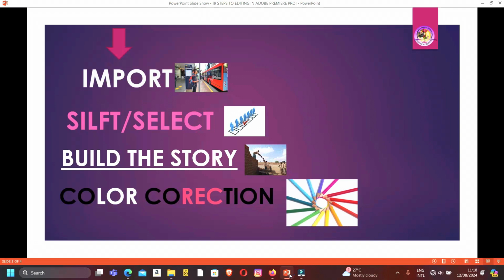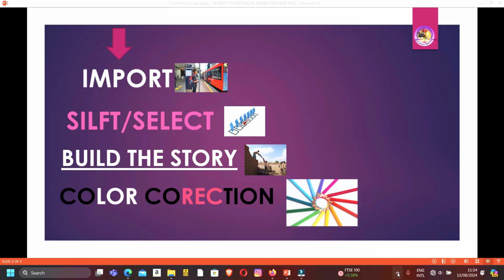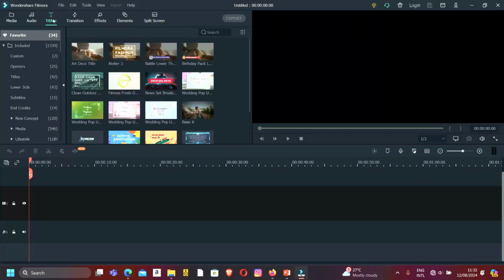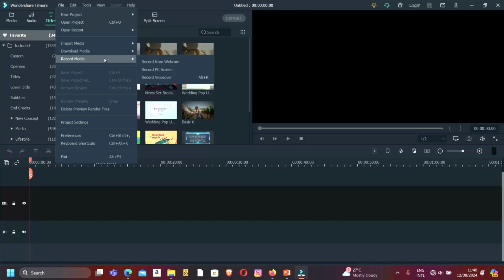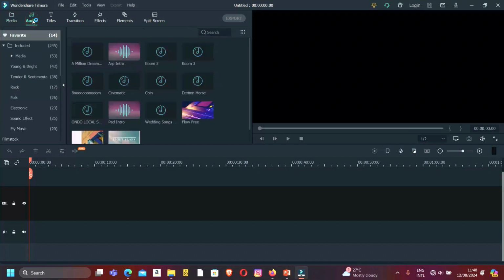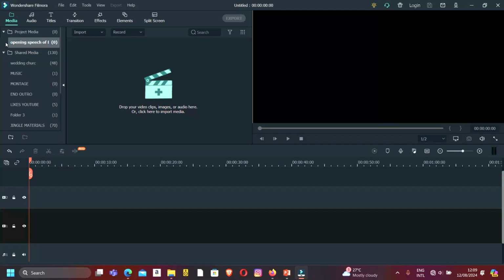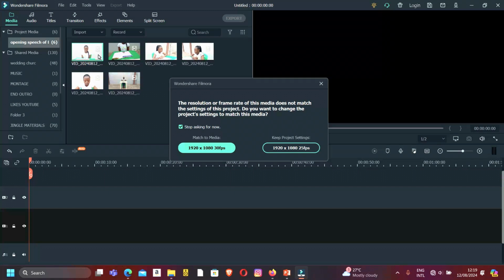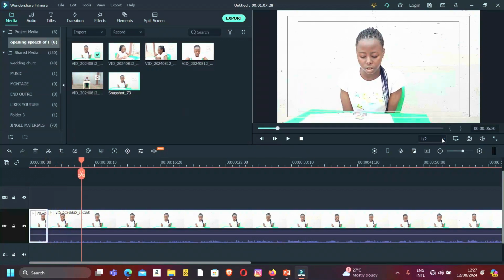INTRODUCTION TO EDITING IN WONDERSHARE M12082024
INTRODUCTION TO WONDERSHARE  (FILMORA)@GODFOUNDATION-TV